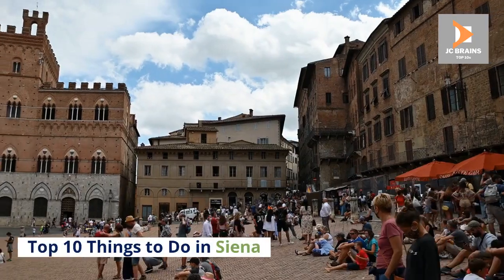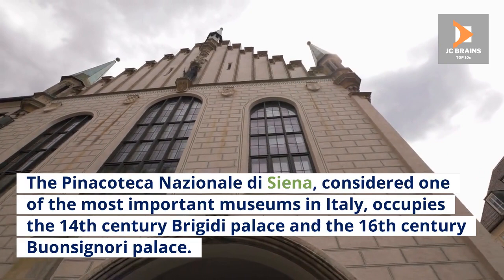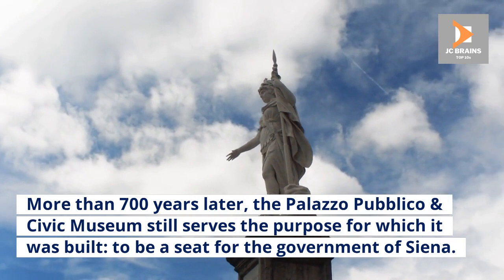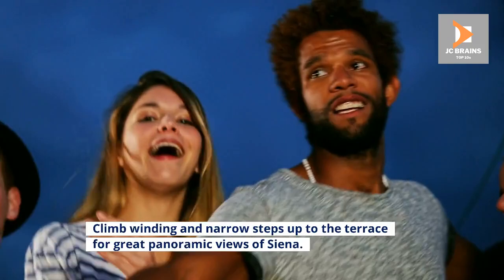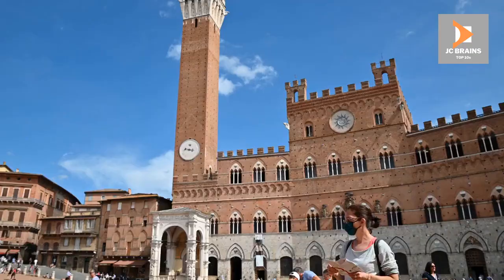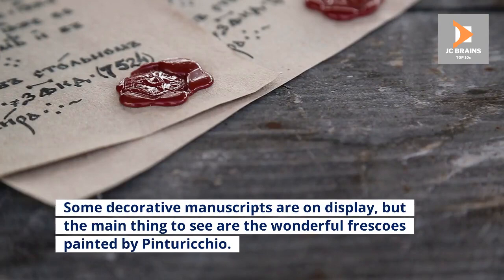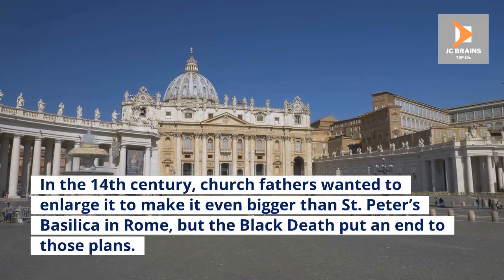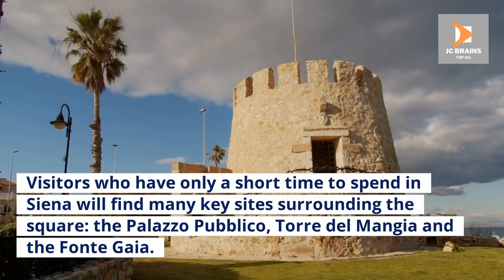TOP 10 THINGS TO DO WHILE IN SIENA | TOP 10 TRAVEL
This video explores the TOP 10 THINGS TO DO WHILE IN SIENA | TOP 10 TRAVEL.
We researched the most beautiful and breathtaking exotic travel destinations across the globe, and we have put together a travel guide of the TOP 10 THINGS TO DO WHILE IN SIENA | TOP 10 TRAVEL.
This channel will explore unique places to travel, so I strongly suggest you add these Top 10 Things To Do to your bucket list. Tropical islands, diverse rainforests, beautiful beaches, and historic volcanoes will enhance your experience when exploring the TOP 10 THINGS TO DO WHILE IN SIENA | TOP 10 TRAVEL.